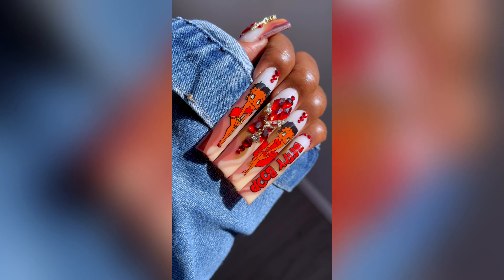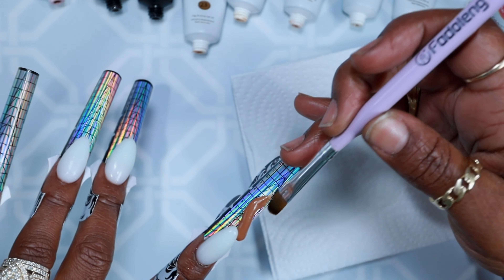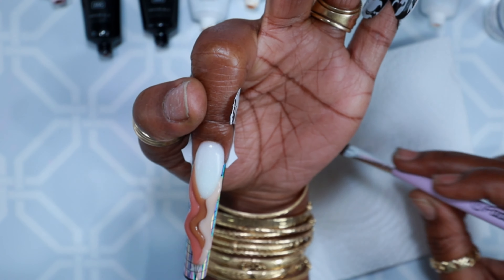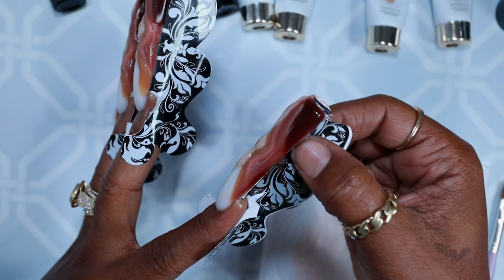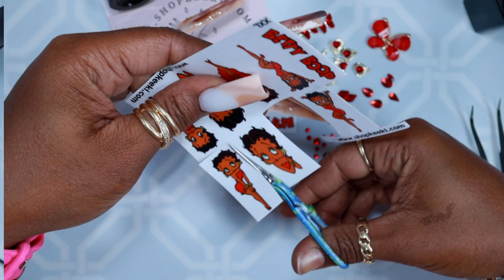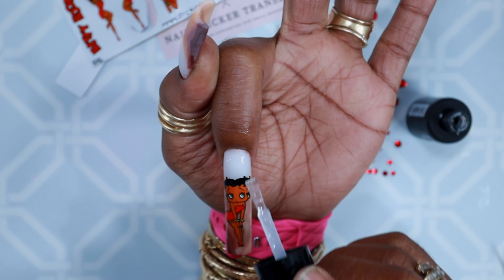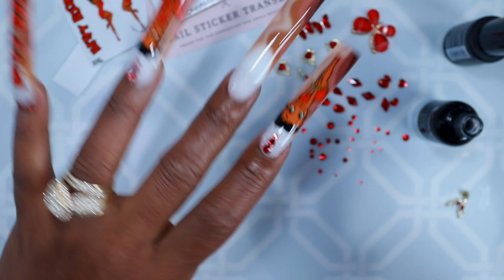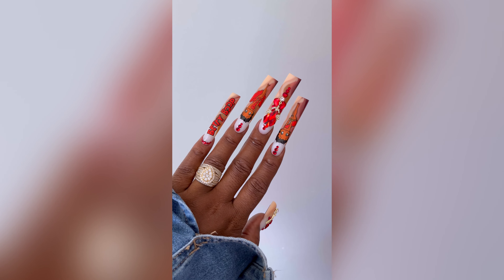Polygel nails 💅🏾 Betty boop design 💃🏾 red bling ✨brown shades 🤎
Transfer stickers from shopkeeki over on IG.

These Betty Boops transferred my set into something amazing and sexy. 💃🏾 ♥️

IG and FB: Msbrittenynails